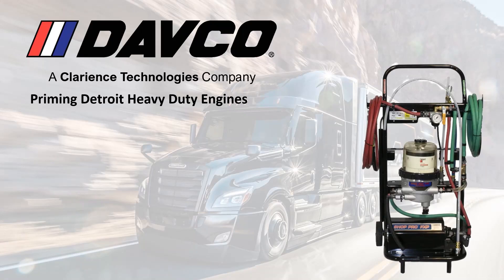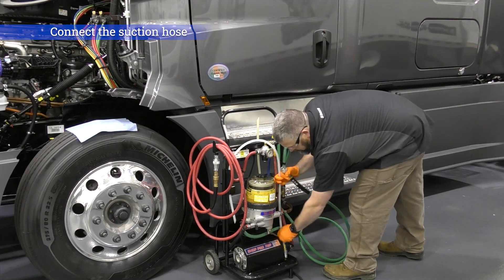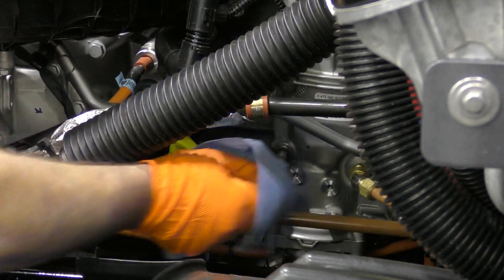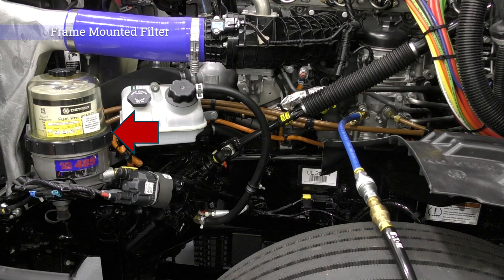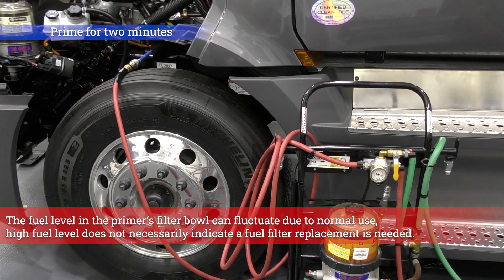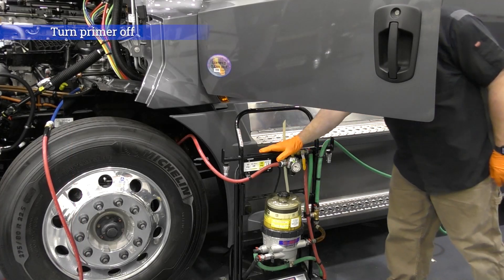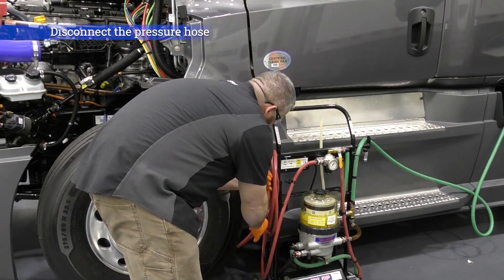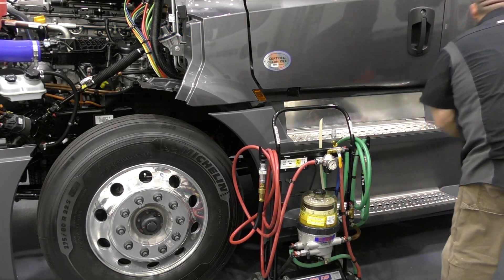DAVCO Priming Detroit Heavy Duty Engines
Step-by-step directions for priming a Detroit Diesel heavy duty engine with a DAVCO Shop Pro® FXP.